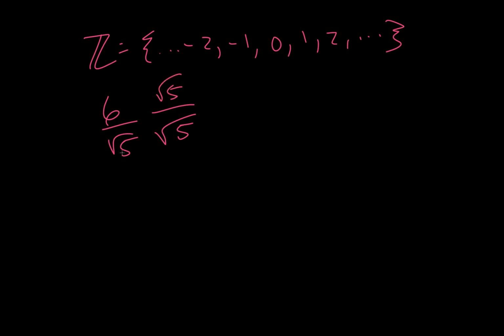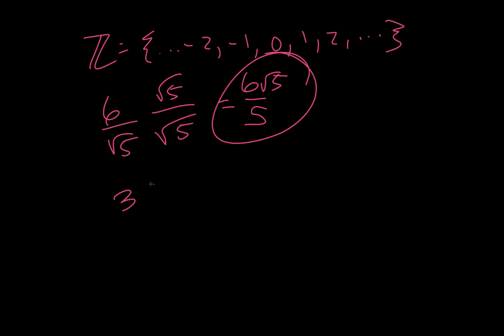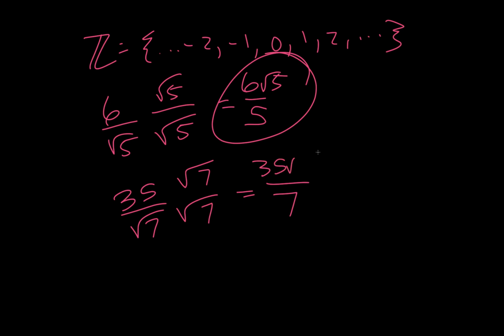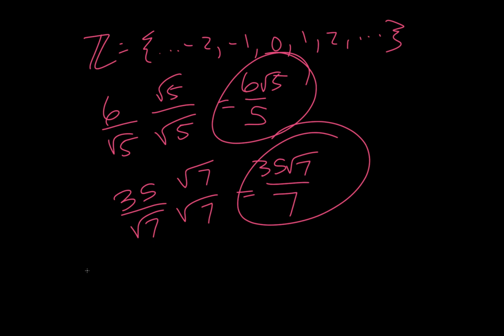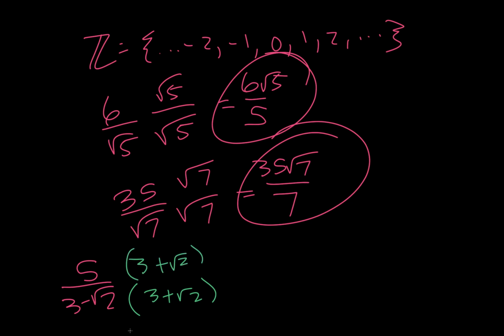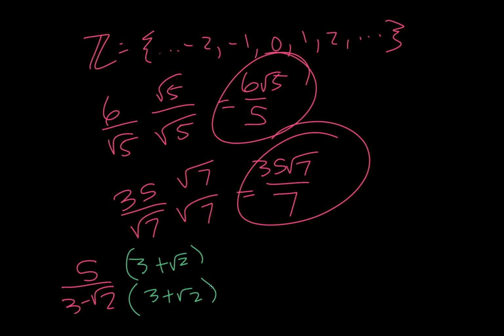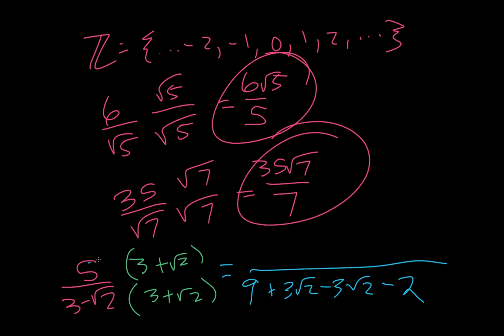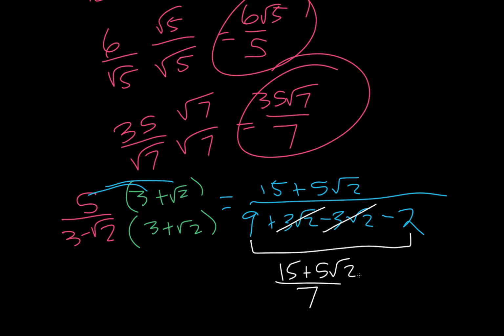3B - Division By Surds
3B - Division By Surds